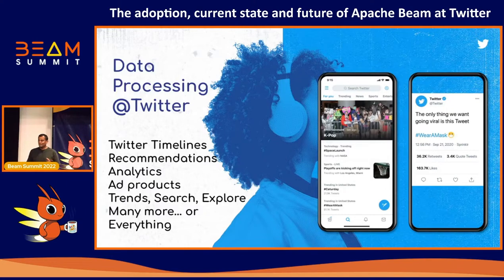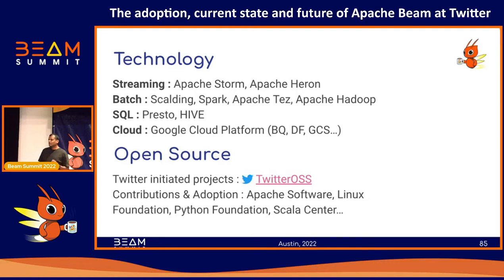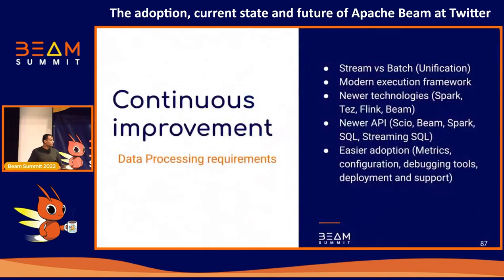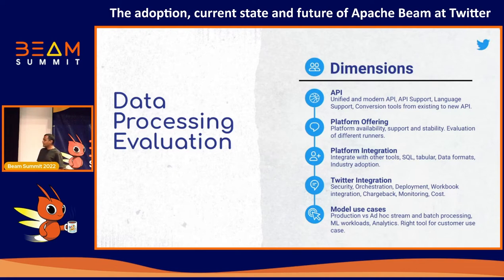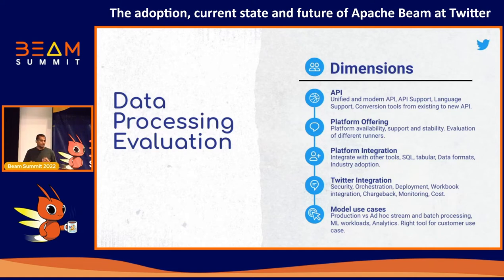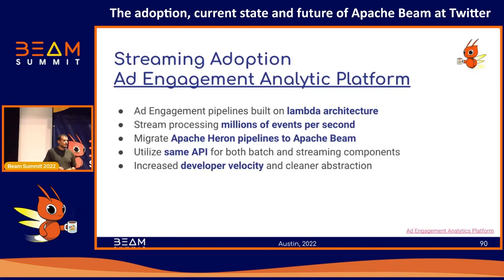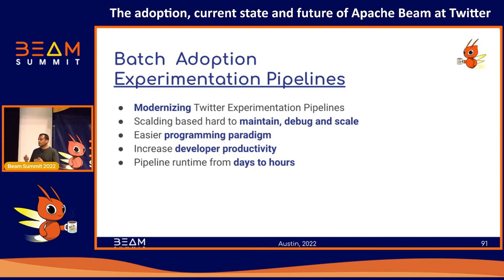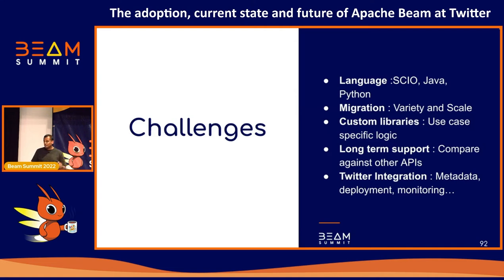Beam Summit 2022 - The adoption, current state and future of Apache Beam at Twitter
Session presented by Lohit Vijayarenu at Beam Summit 2022.

During this talk, Lohit, Software Engineer at Twitter, shows the evaluation, effort for adoption, current state and future of Apache Beam adoption at Twitter.